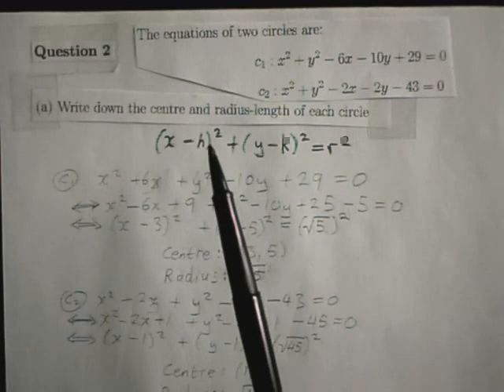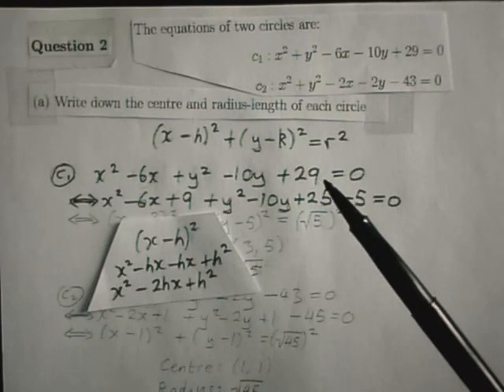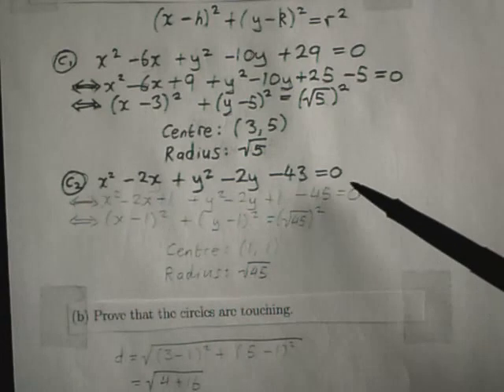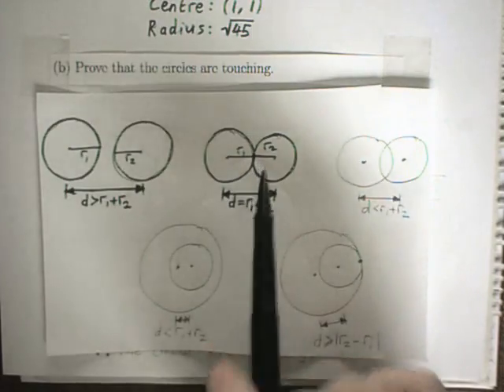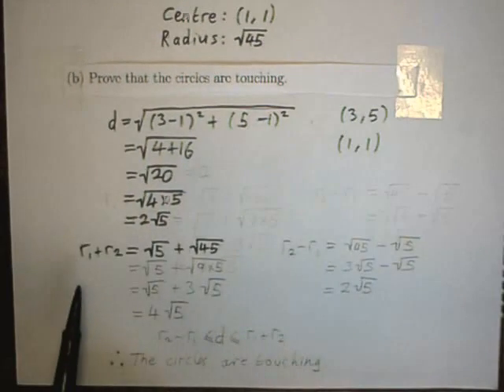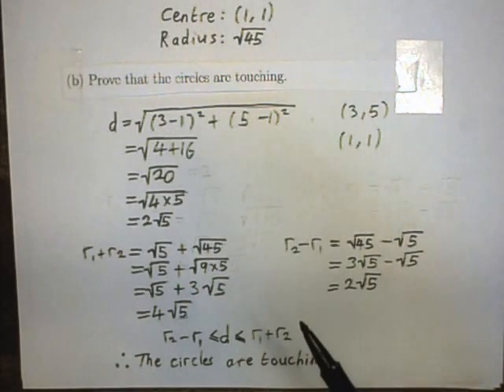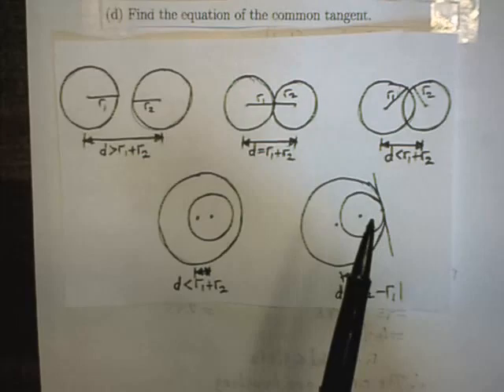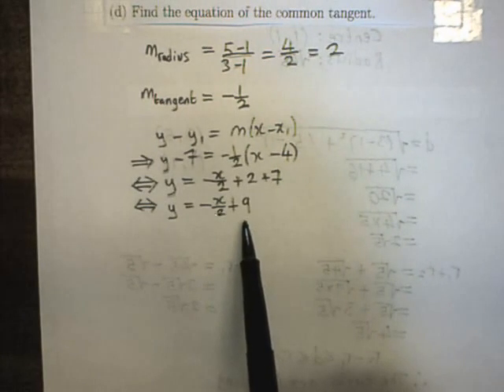2012 Leaving Cert Maths HL P2 Q2 (Coordinate Geometry)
Solutions to the 2012 Leaving Cert Maths Higher Level Paper 2 Question 2.

Part (b) starts around 04:15
Part (c) starts around 08:00
Part (d) starts around 09:10